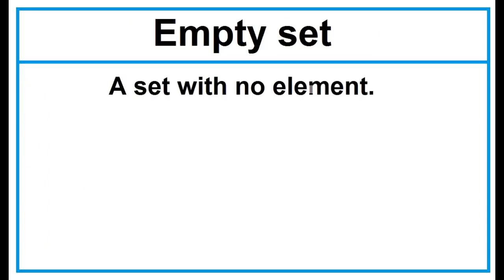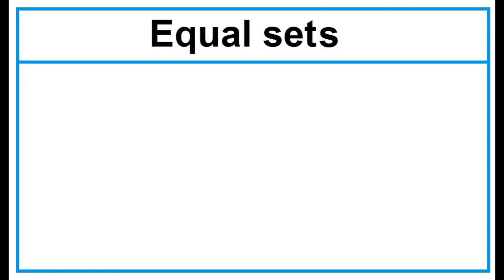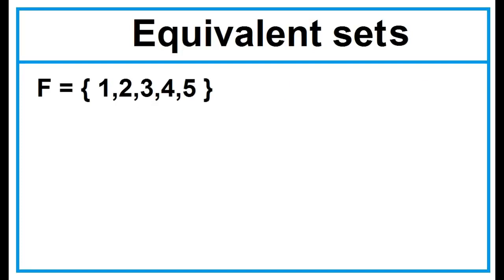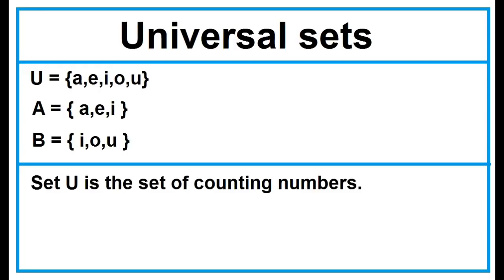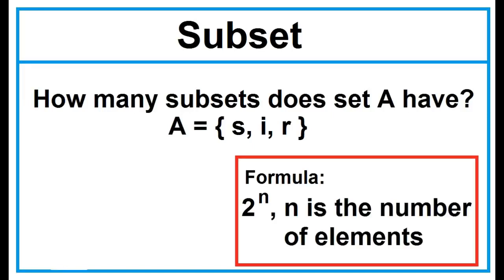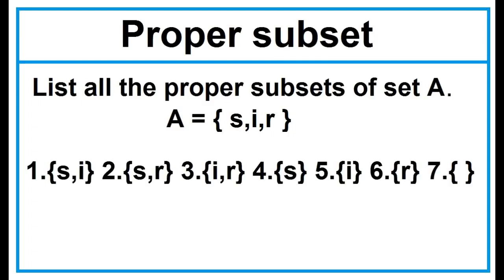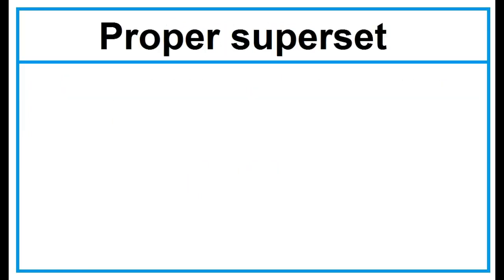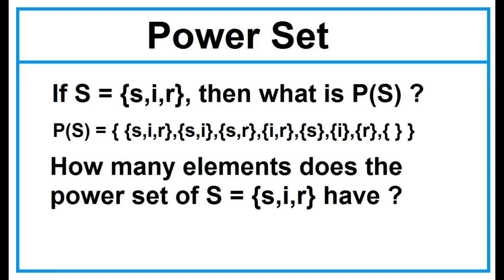Types of sets